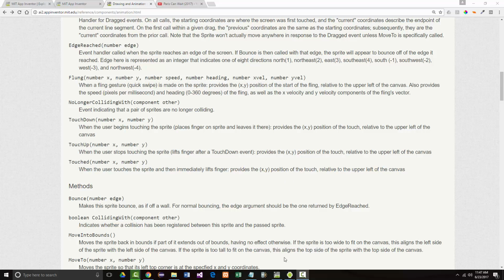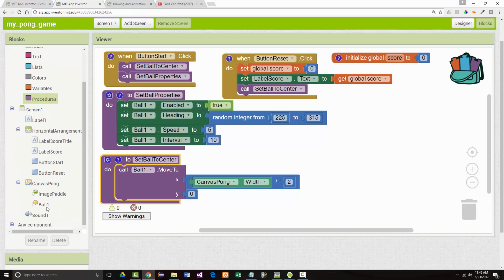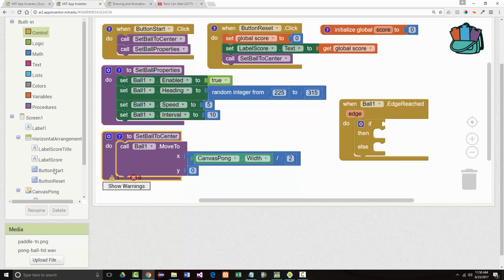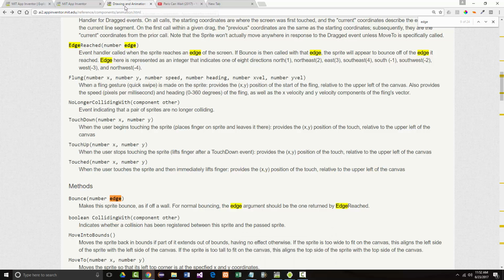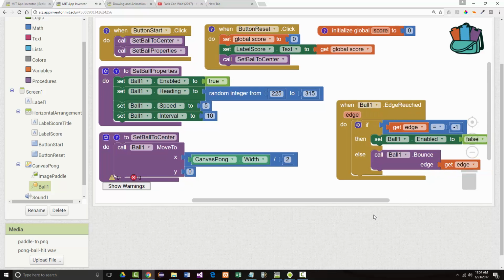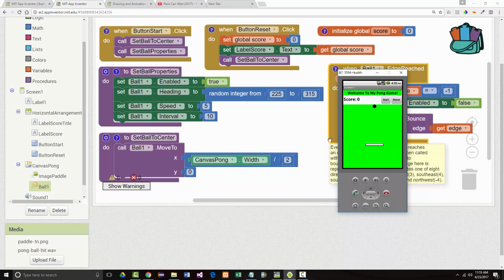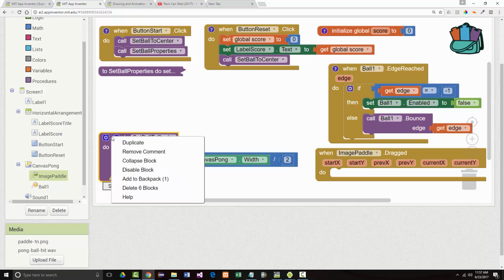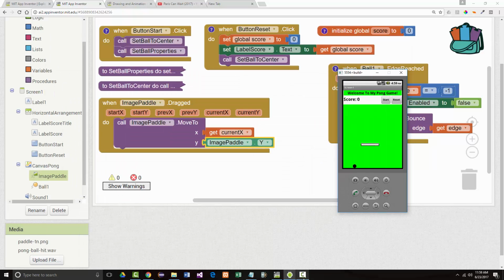RTC - Summer Academy02 - Android App Inventor 2 - Pong Game App09 - Part04